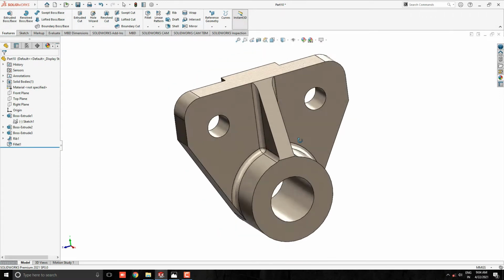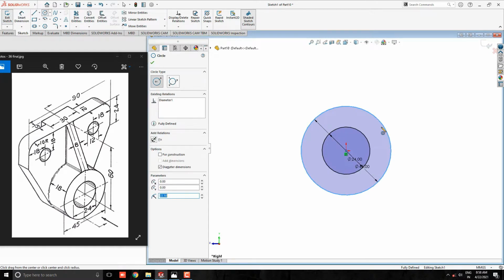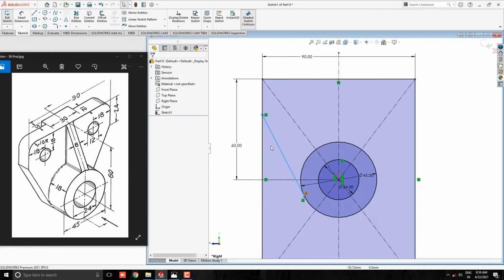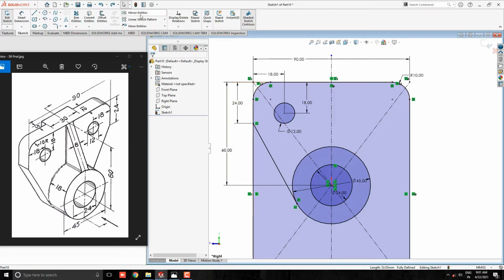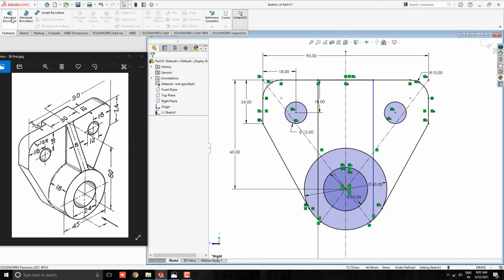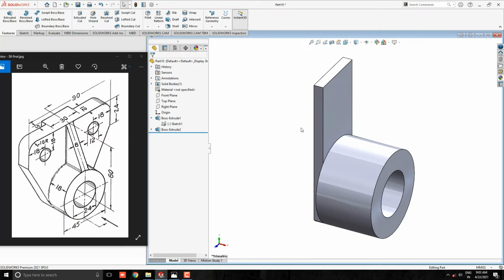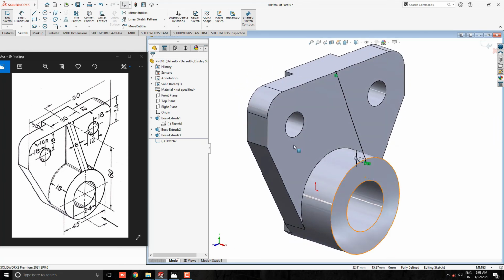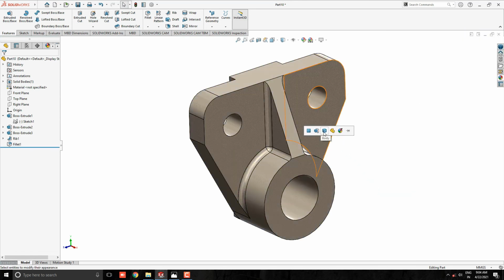SolidWorks Tutorial For Beginners | Part Modeling Exercise - 36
Give Me Any Suggestions About This Video & If You Have Any Problem About Autocad Plz Write in Comment Box of video As soon As Possible I will Response this.